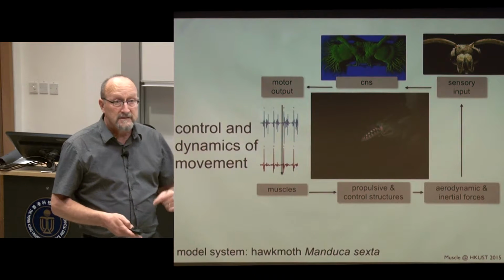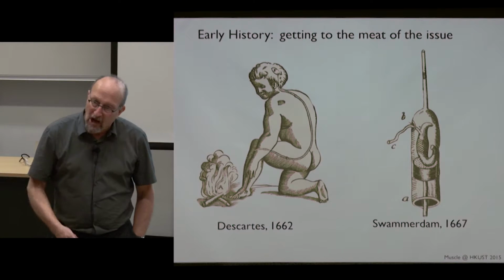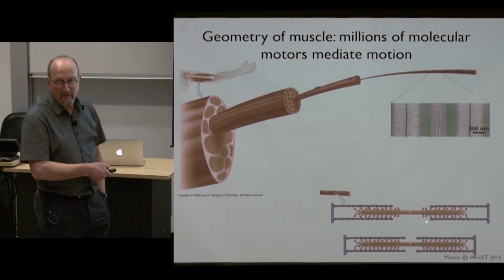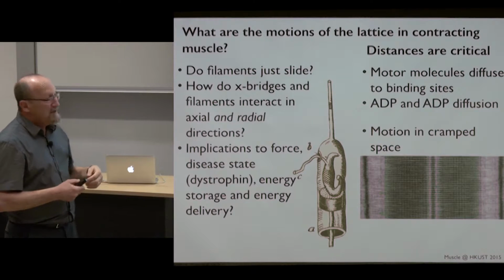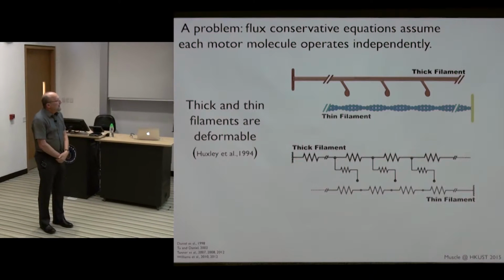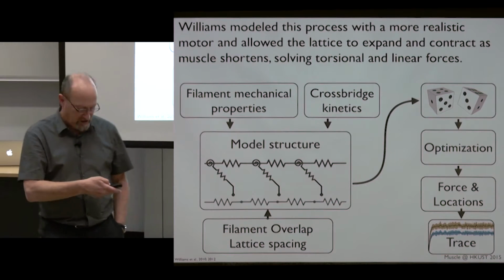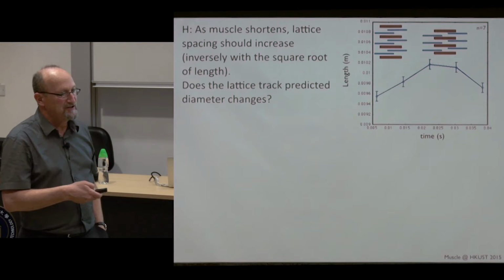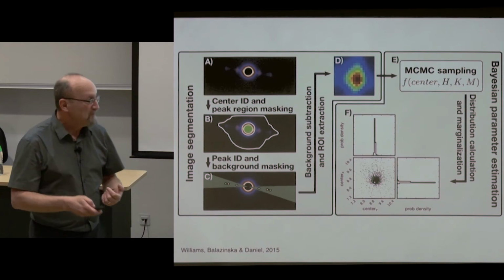IAS Distinguished Lecture: Prof Tom Daniel (10 Sep 2015)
Title: From Molecules to Muscle: Multiscale Dynamics of Movement in Biology

Speaker: Prof Tom Daniel, Komen Endowed Chair of Biology, University of Washington; Senior Visiting Fellow of HKUST Jockey Club Institute for Advanced Study